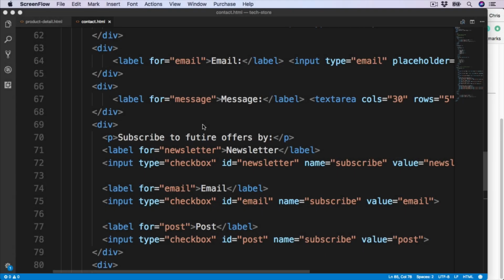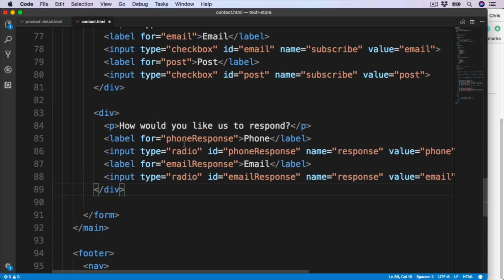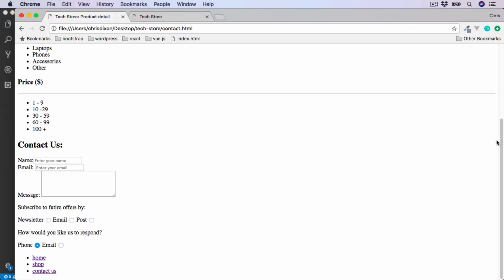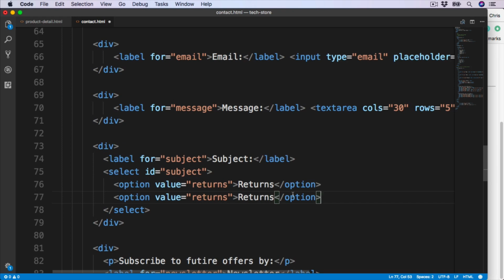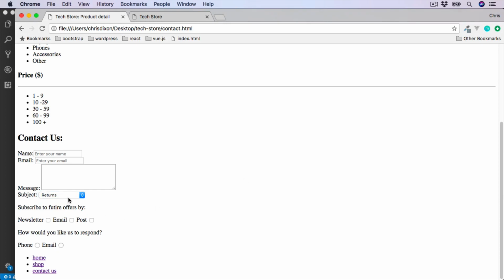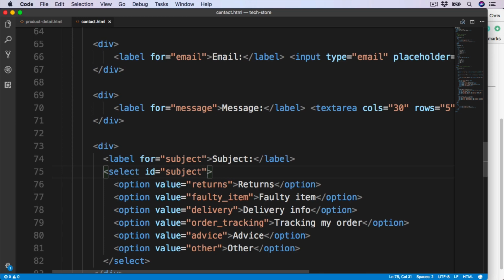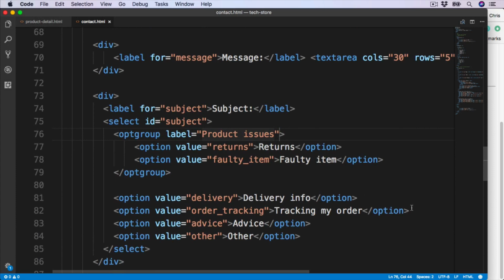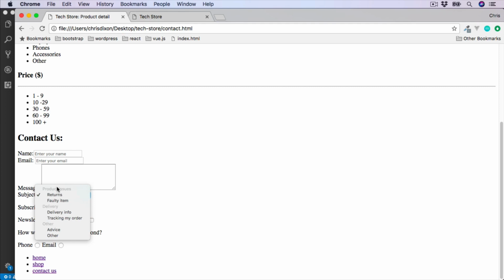The Full Stack Web Developer Academy For Beginners - 2nd HTML - 05 Select input